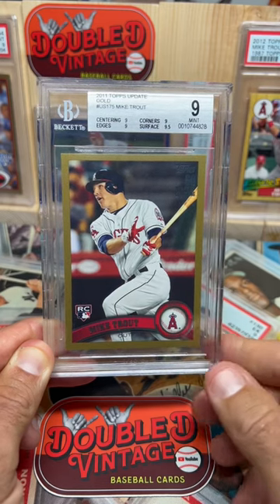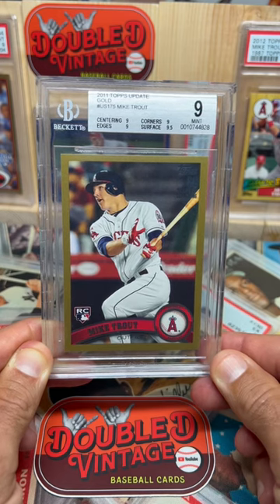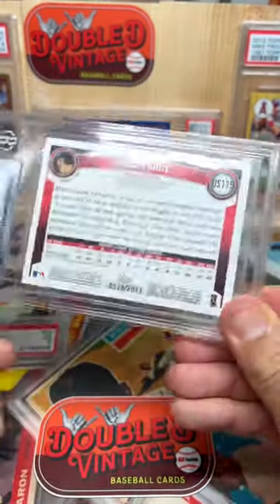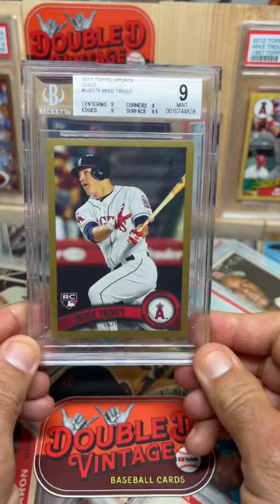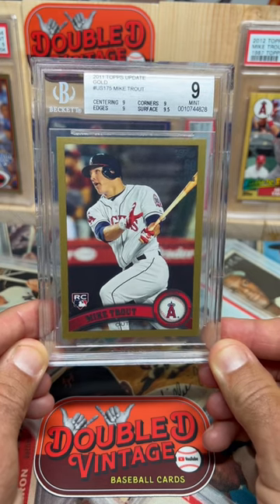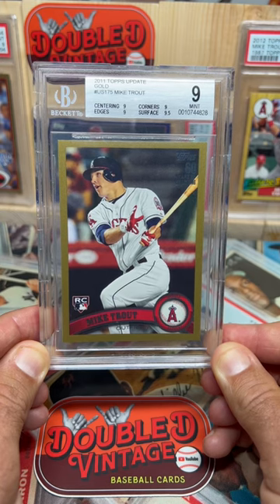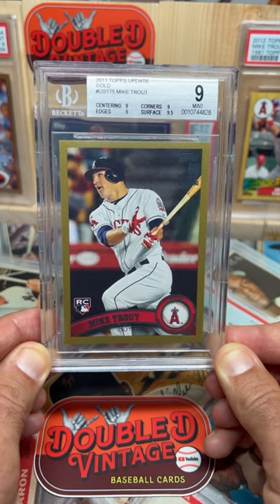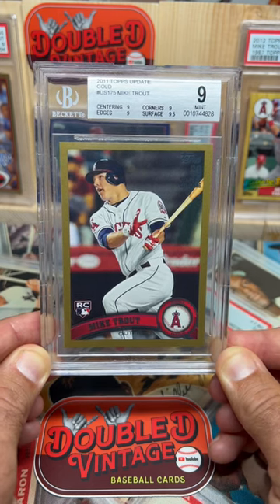2011 Topps Update Mike Trout Gold /2011 BGS 9